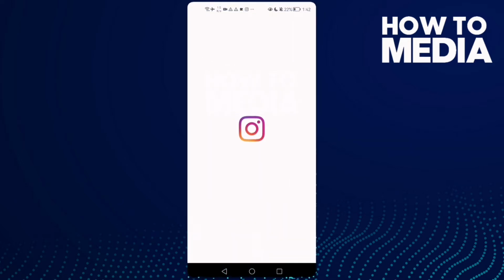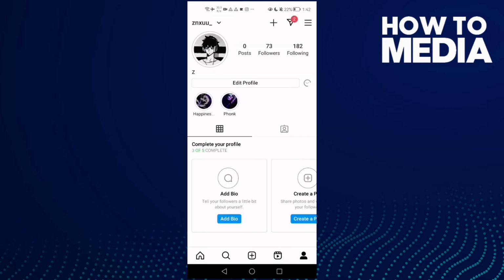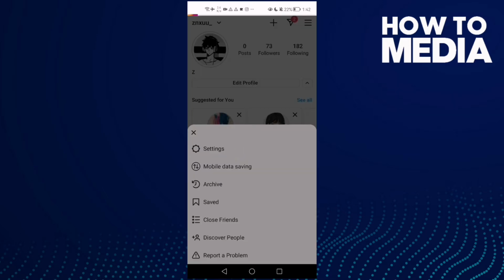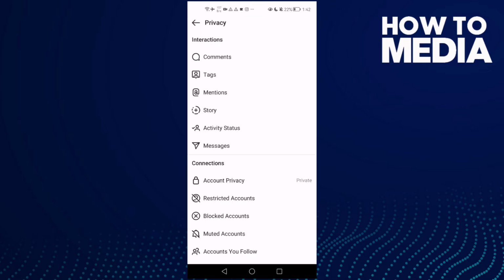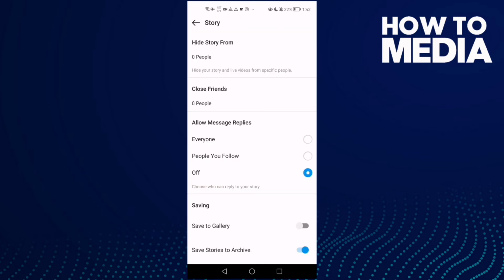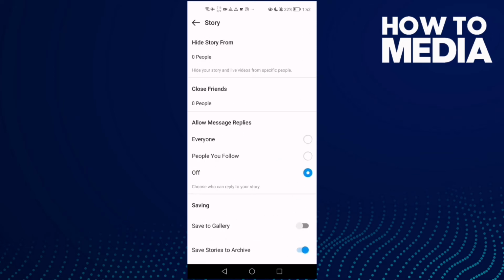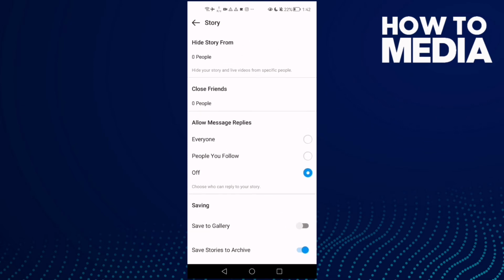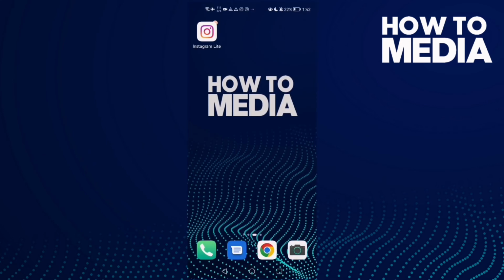How to Find Story Settings on Instagram Lite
in this video we discuss :